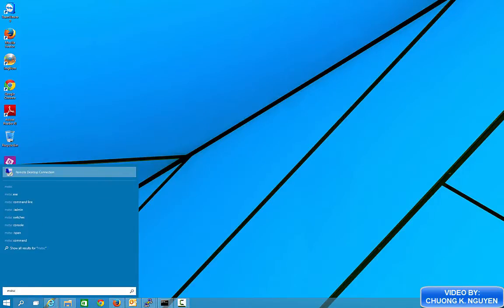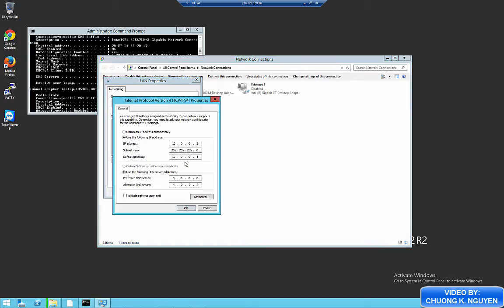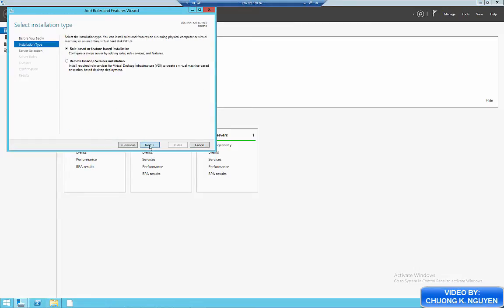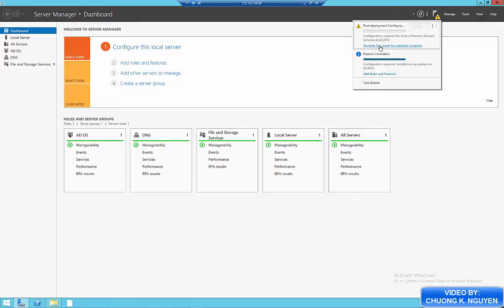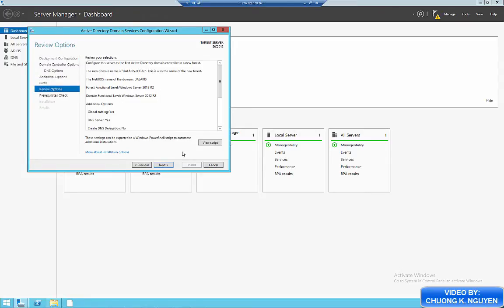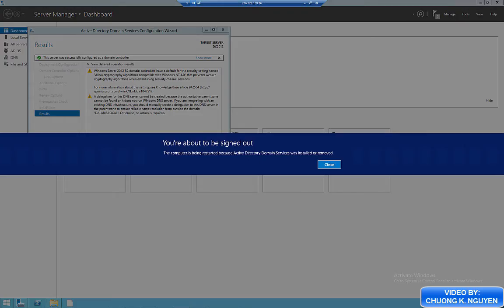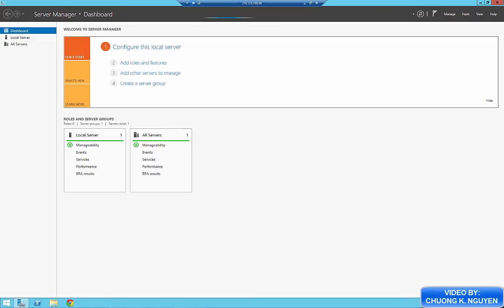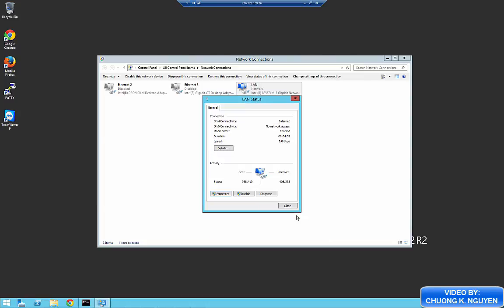Exchange Server 2013 & Barracuda Antispam Part 1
Installation of Microsoft Exchange Server 2013, Configuration of Barracuda Antispam Firewall 100.
(PART 1)